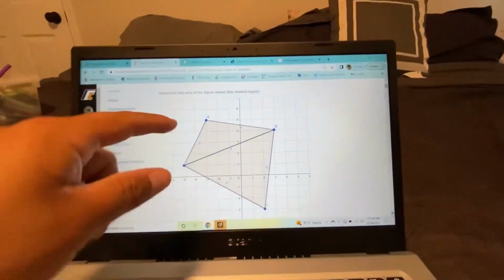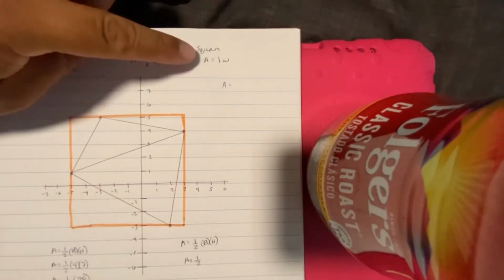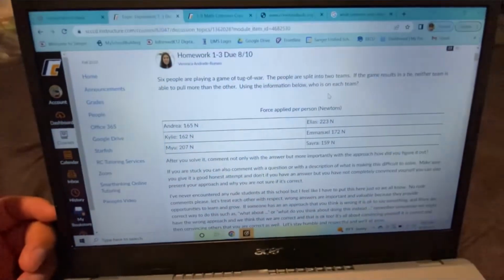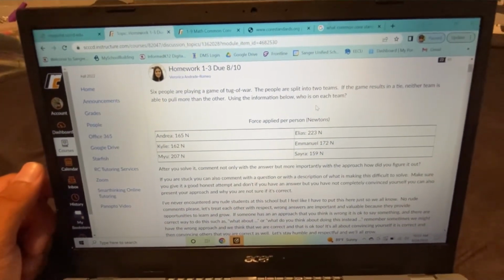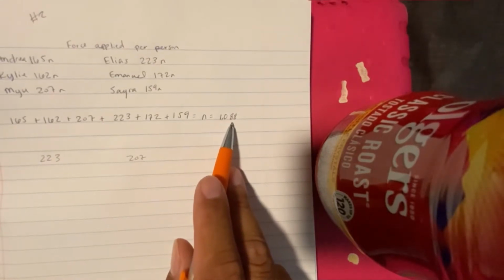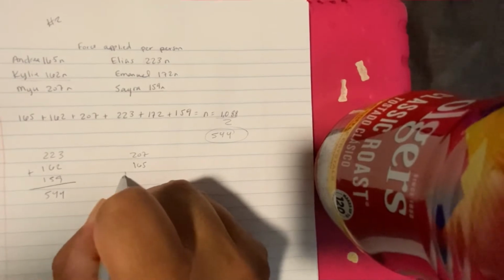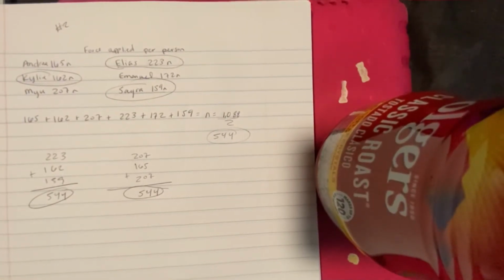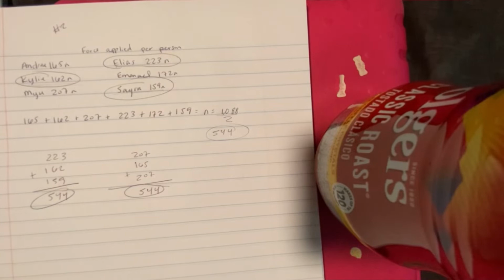Math 10A unit 1 test